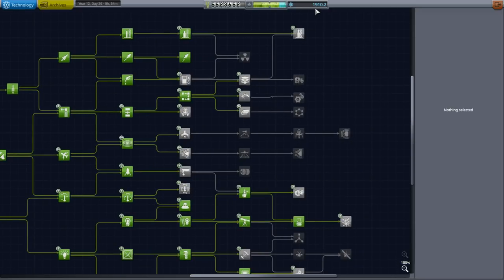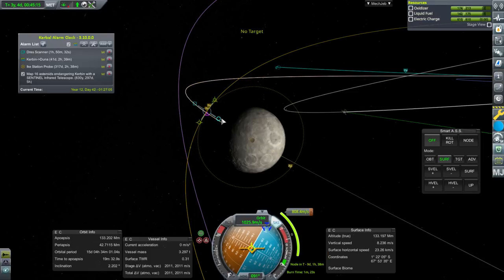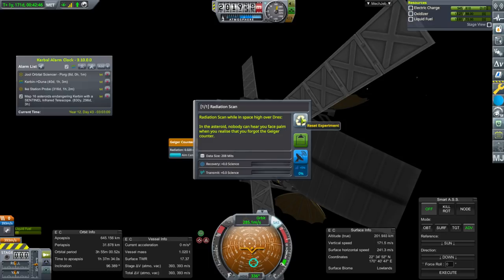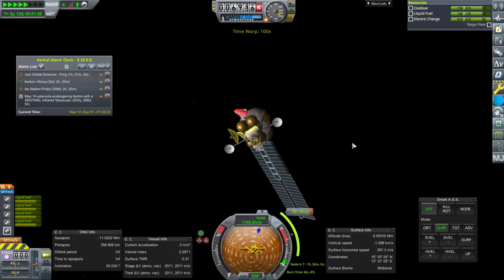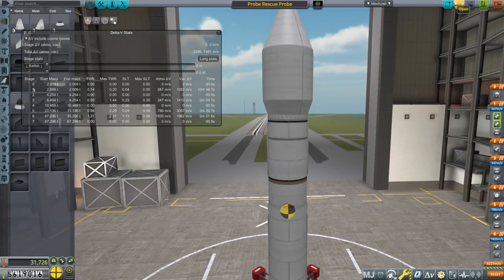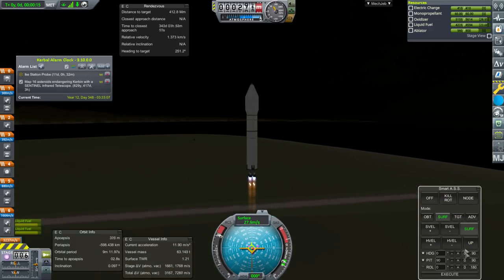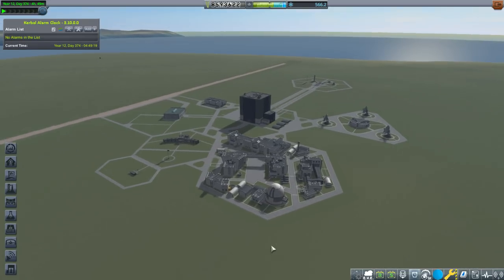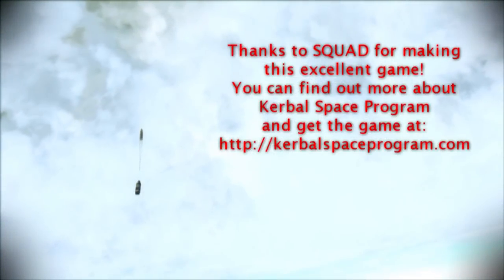Kerbal Space Program 1.6 with Kerbalism 26 - End of the Beginning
I wrap up my remaining missions in preparation for throwing in Real Solar System.